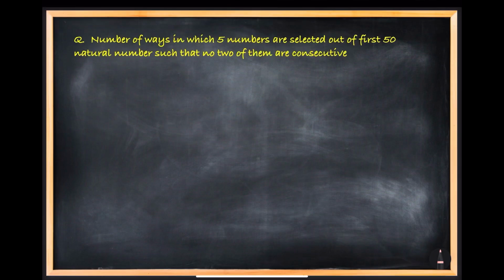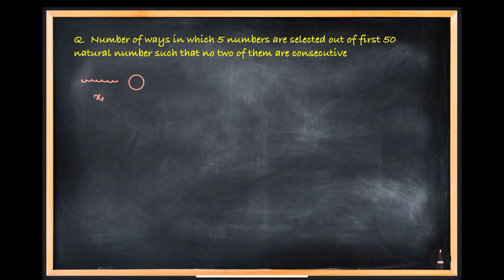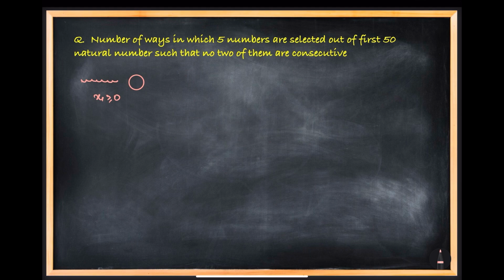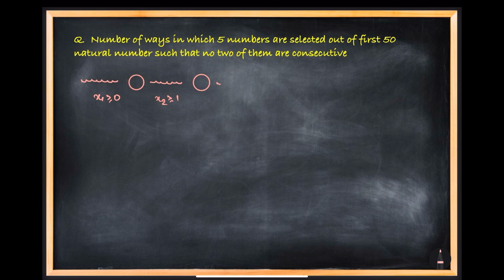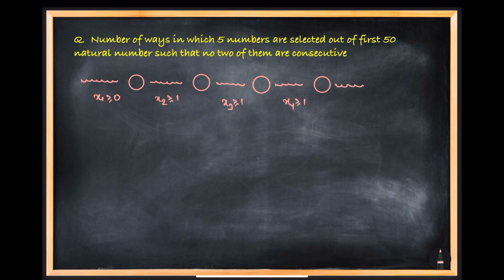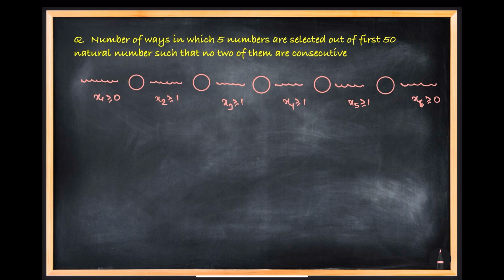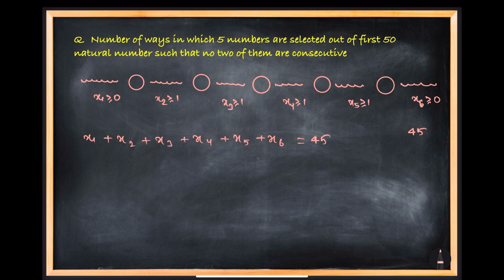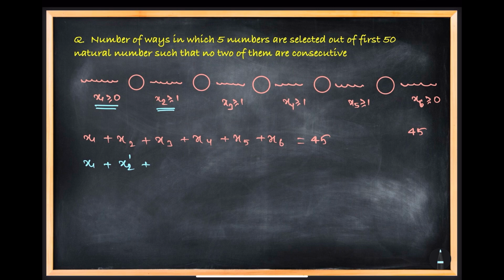J5_Number of ways in which 5 numbers are selected out of first 50 natural numbers such that no